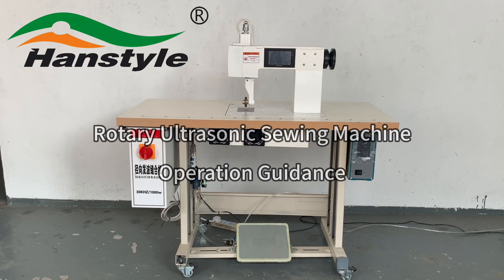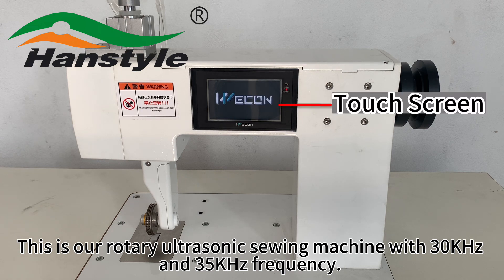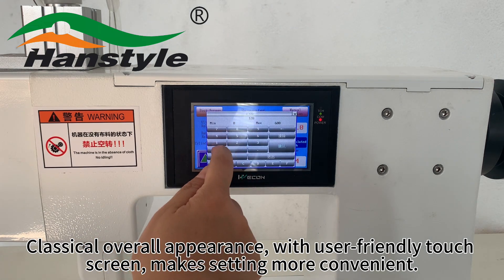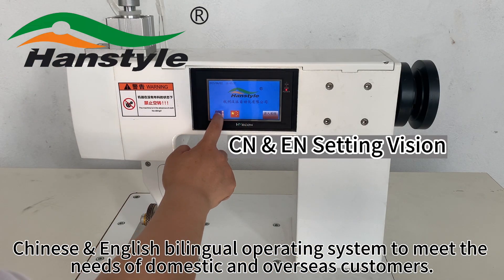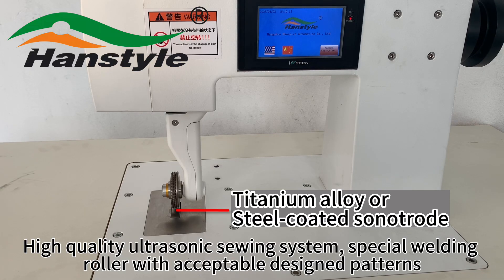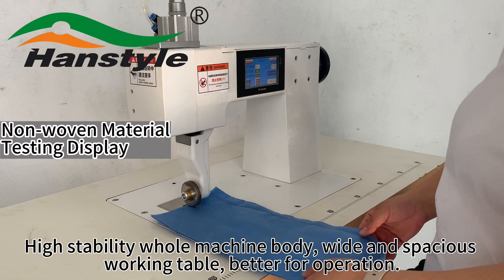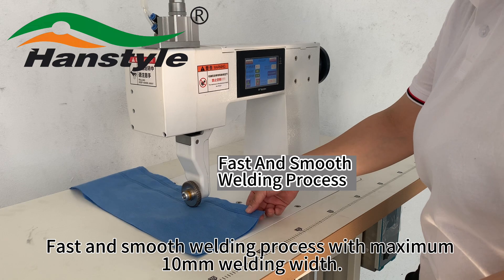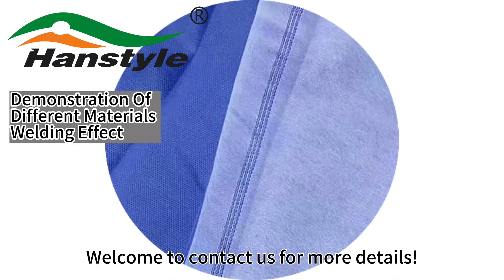New Rotary 30KHz / 35KHz Ultrasonic Sewing Machine Operation Display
Ultrasonic wireless sewing machine is mainly used in the medical industry (surgical clothing, hats, shoes), industry (anti-corrosion clothing, electrostatic clothing, filters, headgear), automobile industry (chair cover, head cushion cover) and other industries (suit cover, bath Cap) etc. Our new rotary ultrasonic sewing machine works more fast and stable, with good and smooth welding effect, it has gained a very good reputation!